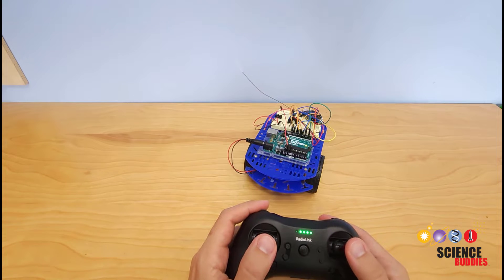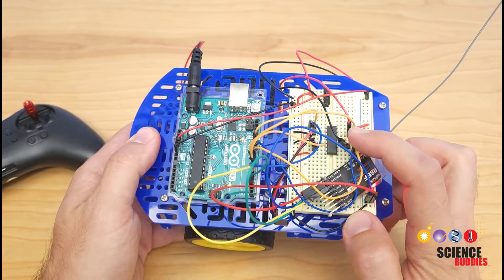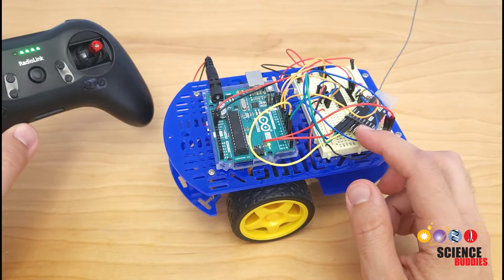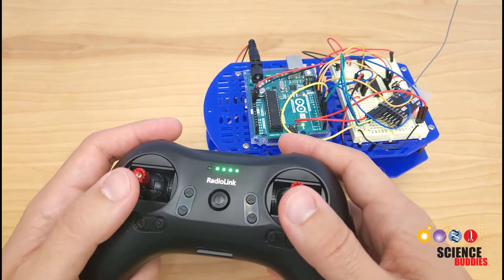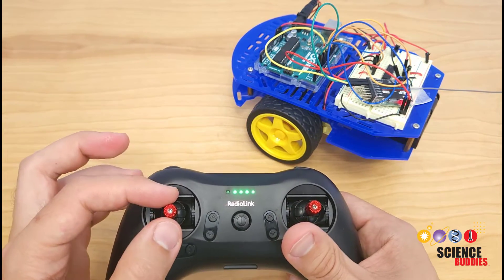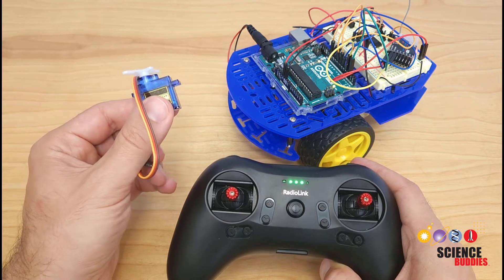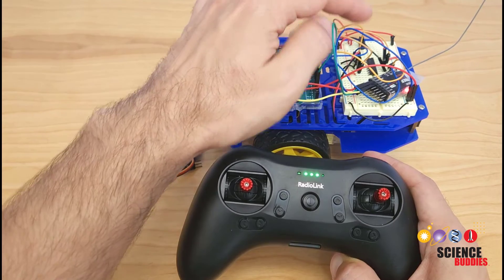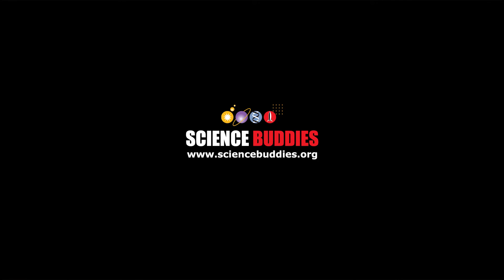Build a Radio-Controlled (RC) Arduino Robot | Science Project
This video is an overview of how you can build an RC Arduino robot using the Science Buddies Bluebot platform.

Science Buddies also hosts a library of instructions for over 1,500 other hands-on science projects, lesson plans, and fun activities for K-12 parents, students, and teachers! to learn more.